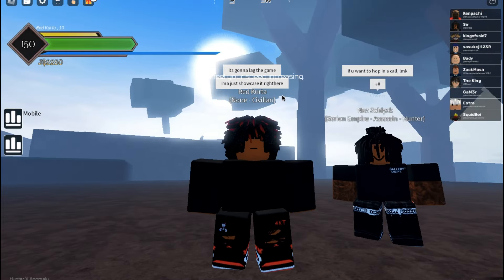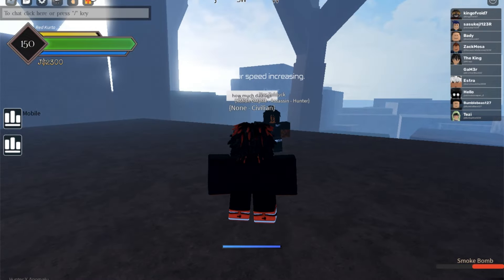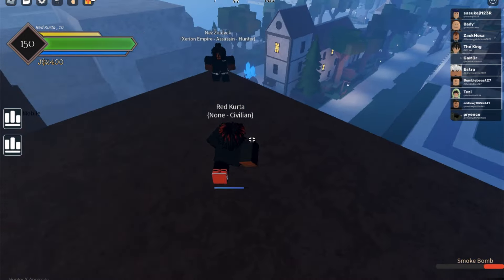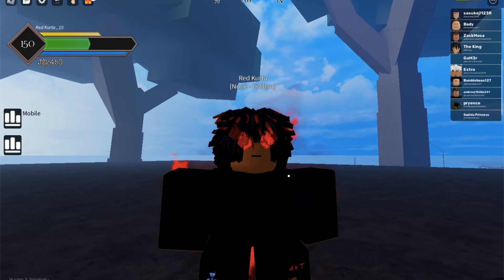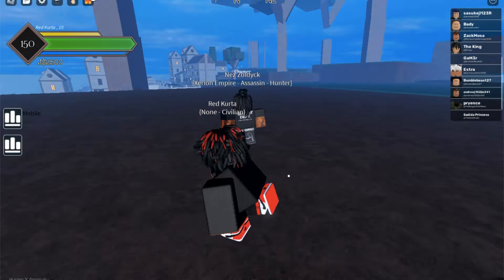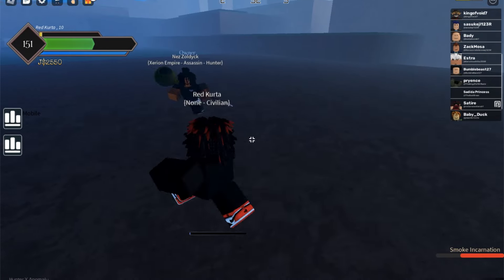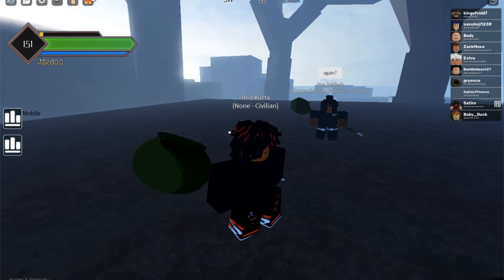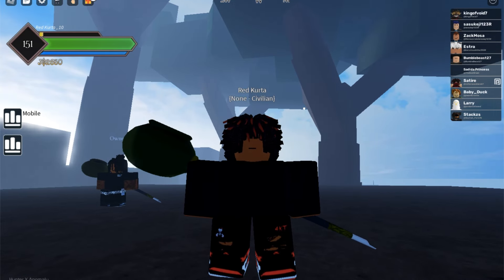SMOKE HATSU + SCARLET EYES SHOWCASE!!! | Hunter X Anomaly UPD 2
yo this game is peak roblox hxh